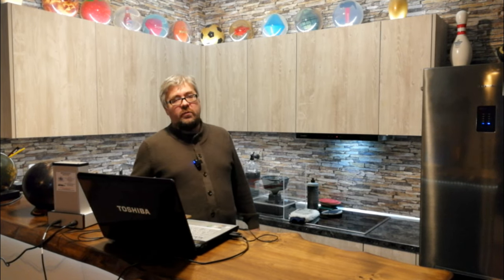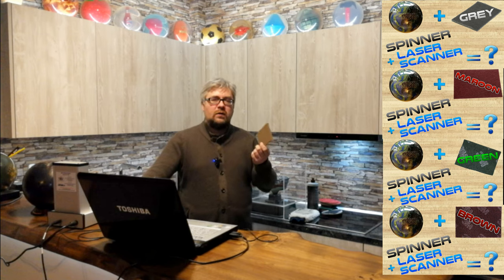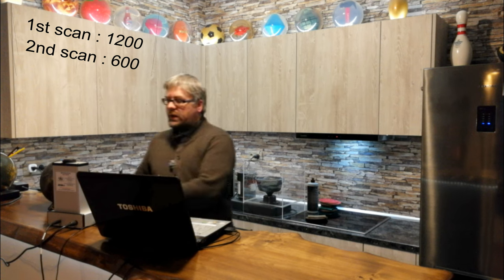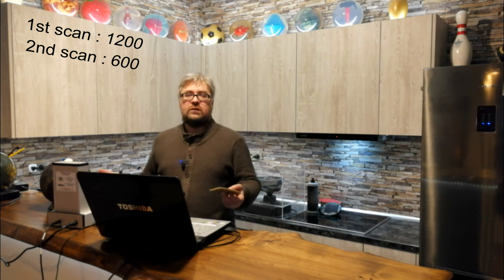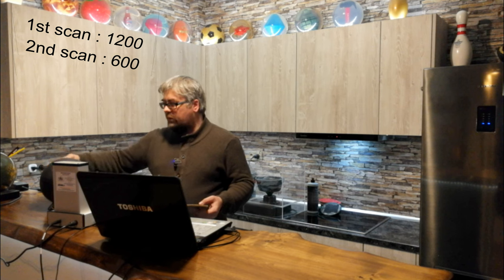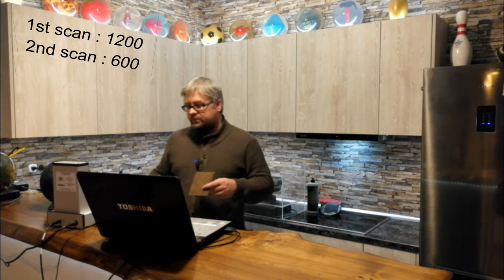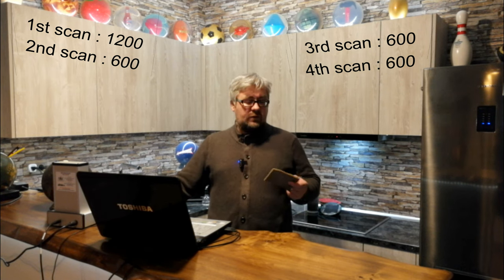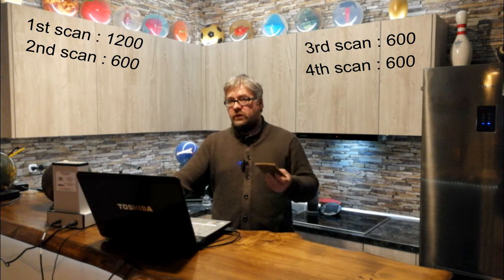ΤΑΝ (7440) 3M Scotch Brite bowling ball sanding by spinner ! (laser scanned)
Independent bowling science tests, reviews and experiments :)
For a better experience, watch with English subs ON (created by me 💪 )

00:00 - Intro
02:40 - Experiments starts
09:10 - Results

USED FOR THIS VIDEO :
1.Cheap tripod.
2.Some of my balls. Bowling balls ! Some of my BOWLING balls!!!  (saved it)
3.Energy and time.
4.My average cell phone and old laptop.
5.Common sense (some).